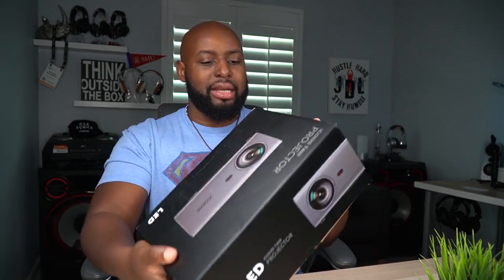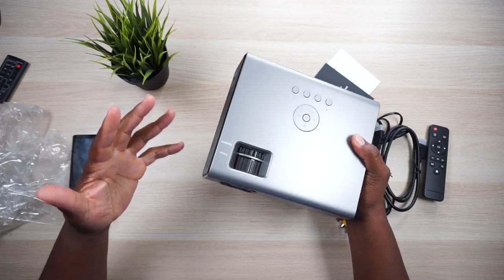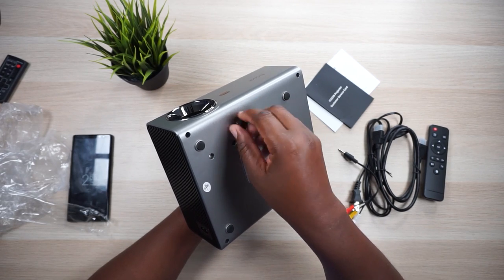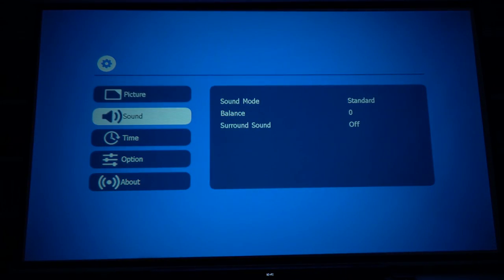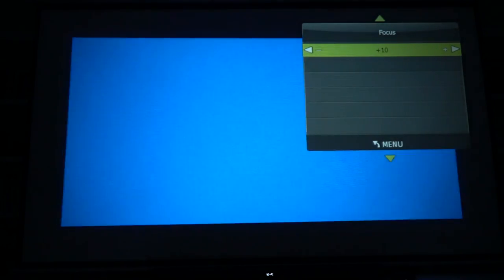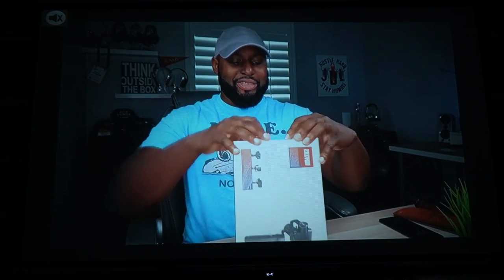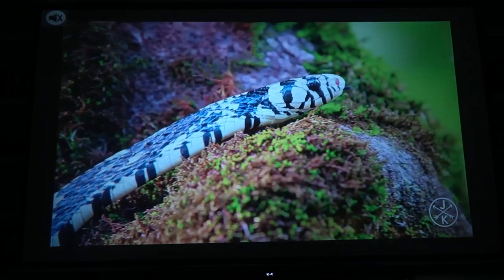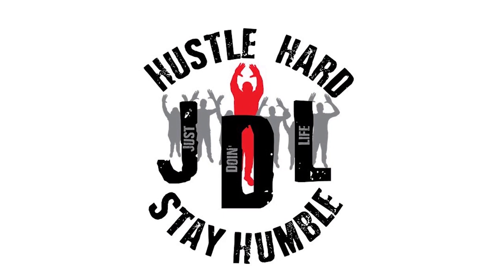The BEST Mini Projector I've Seen Yet! iCODIS T400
The iCODIS T400 totally took me buy surprise with a true 720p projection and great color reproduction. The on-board audio is good enough to watch content on the go without feeling the need for external speakers. I projected on my 120" screen in a dimly lit room and the picture was highly viewable without any distortion around corners and edges.

Projector Screen